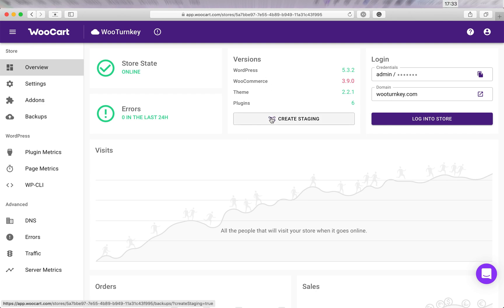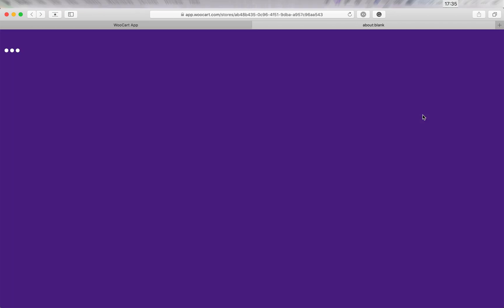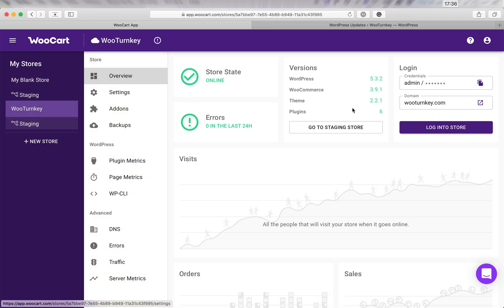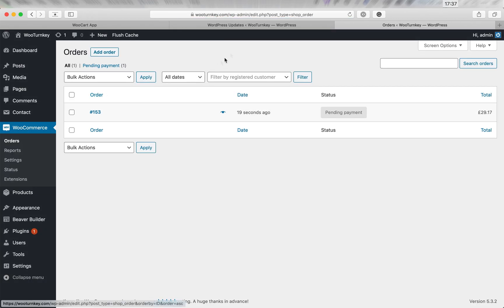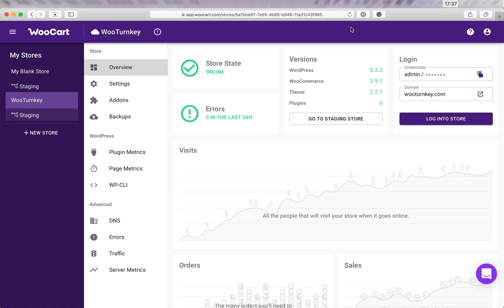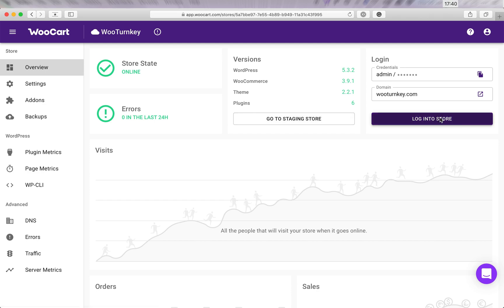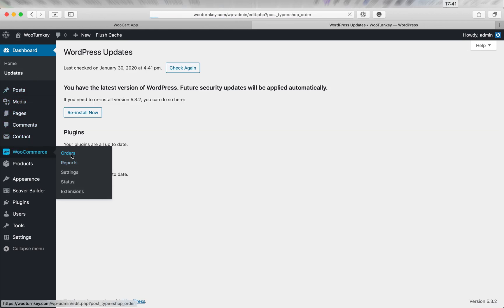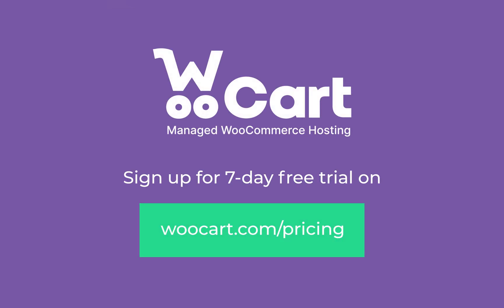Lossless Staging for WooCommerce Demo